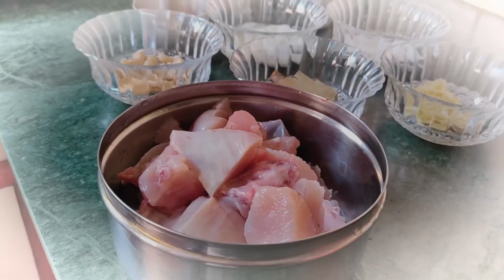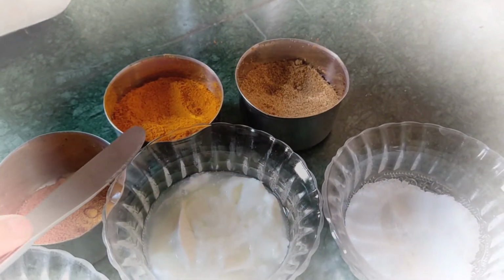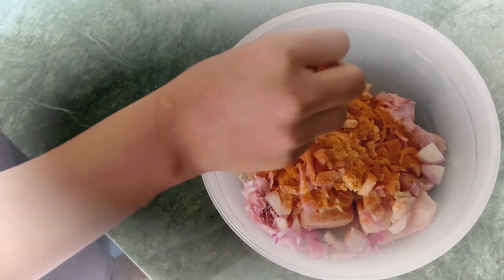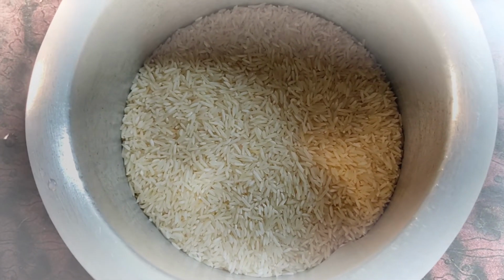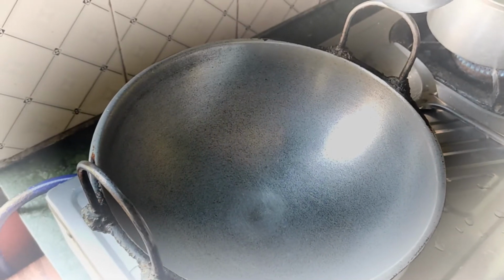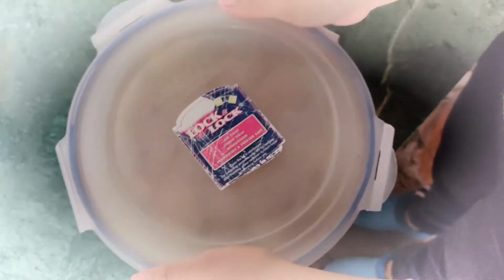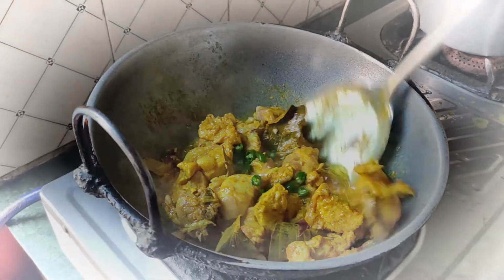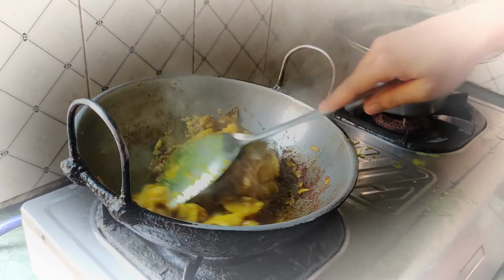easy Chicken biryani recipe (instant chicken biryani )nepali food recipe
One of the most royal delicacies that you can enjoy on any occasion or festival easy Chicken Biryani. Dedicated to all food lovers and special thanks to all muslim friends . Wonderful dish you can enjoy either in your breakfast or lunch or dinner.